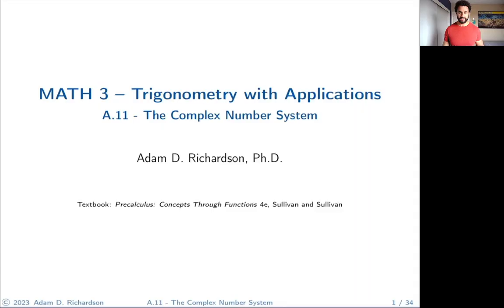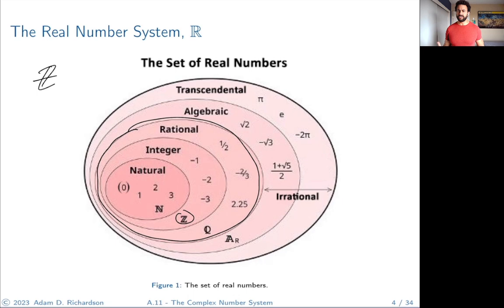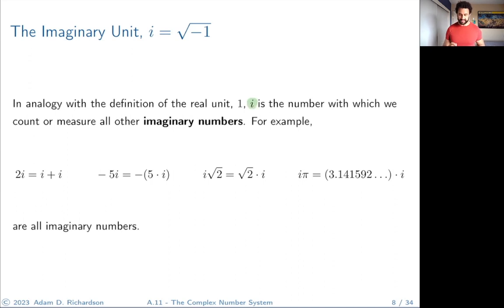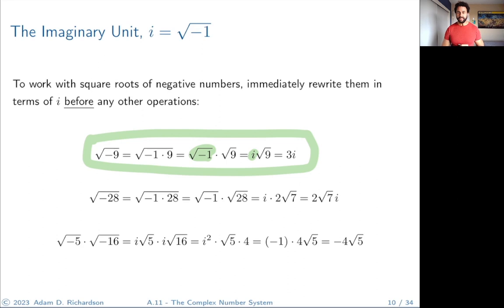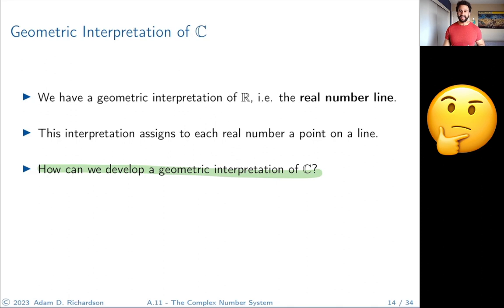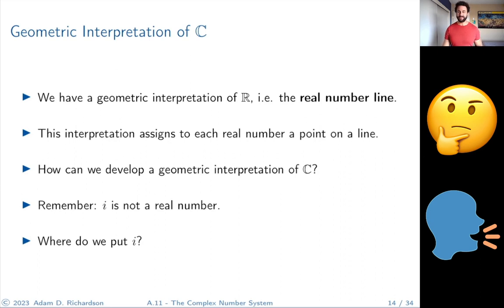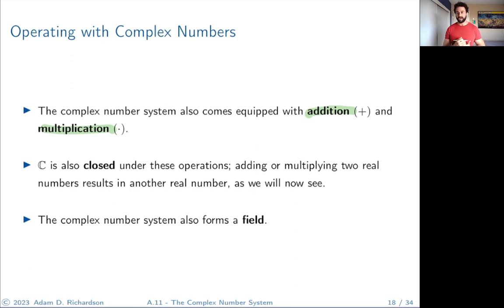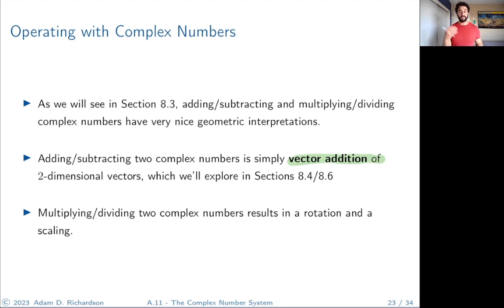M3 Lecture A011